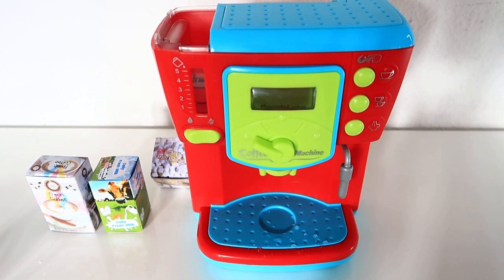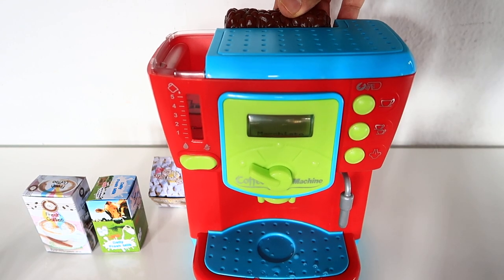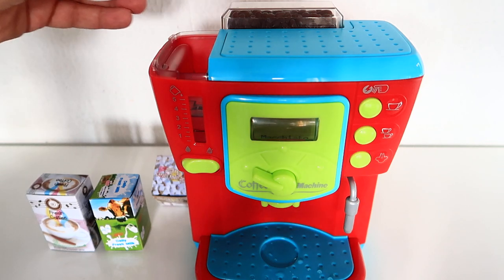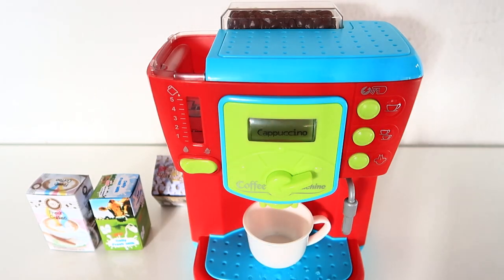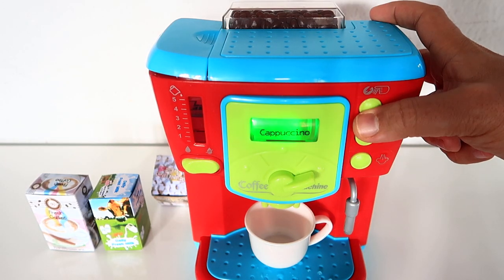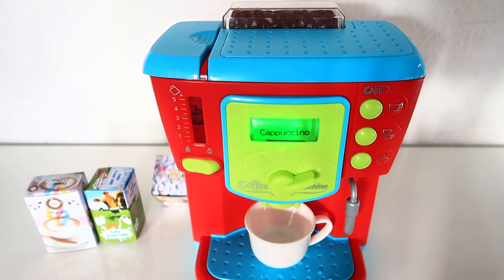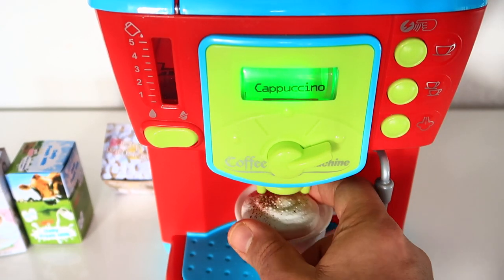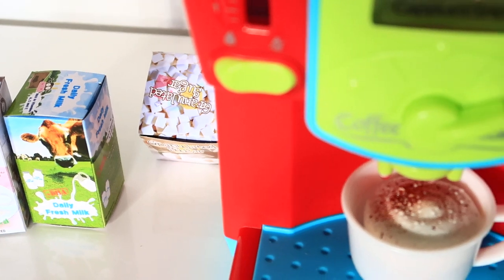Playgo Coffee Machine Toy